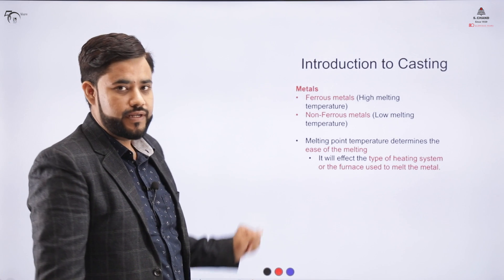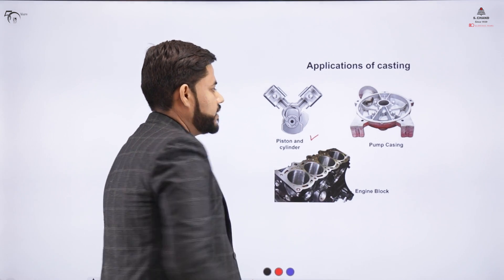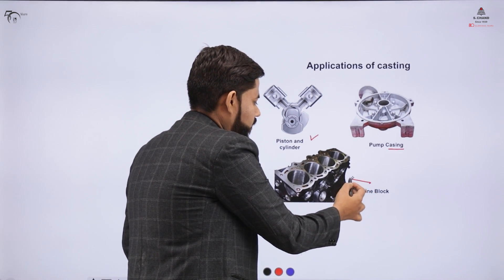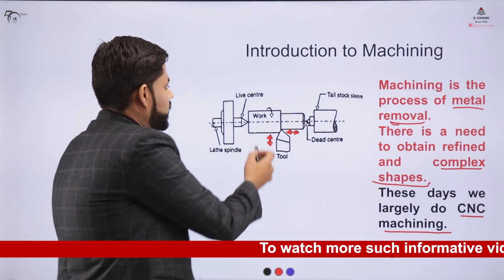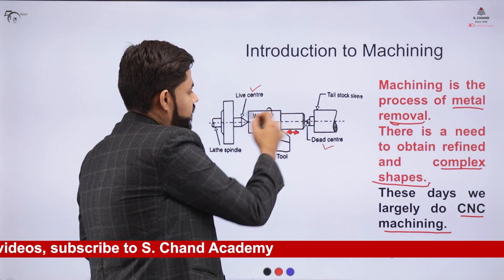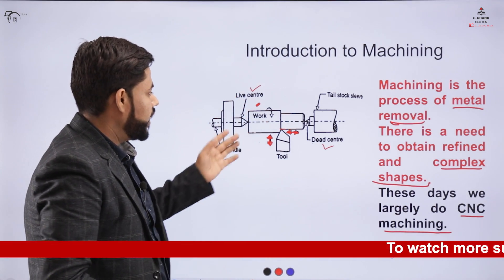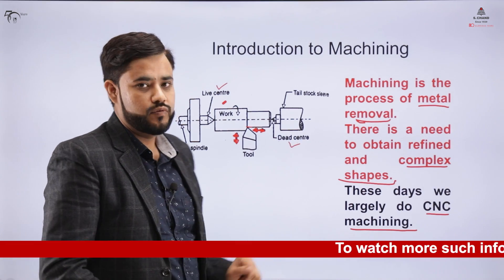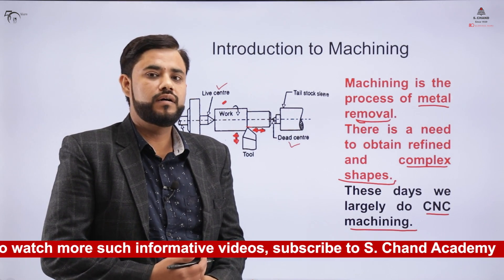Introduction to Manufacturing Processes (Part 2)| Workshop Manufacturing Practices | S Chand Academy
This video describes the fundamental concepts of Manufacturing Processes, definition of Manufacturing Processes and classification of Manufacturing Processes and  basic concepts of Casting and Machining processes.